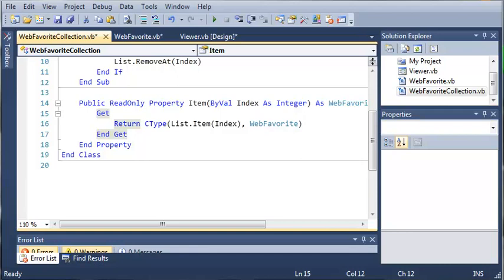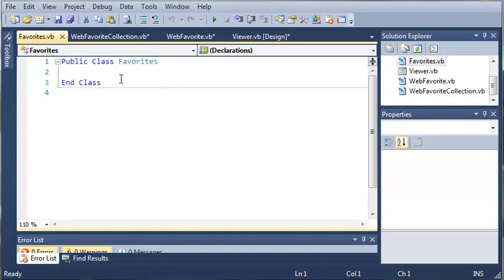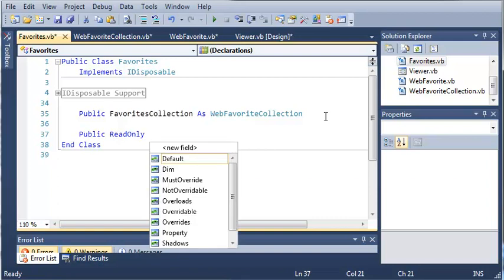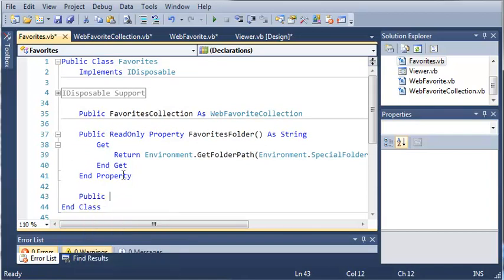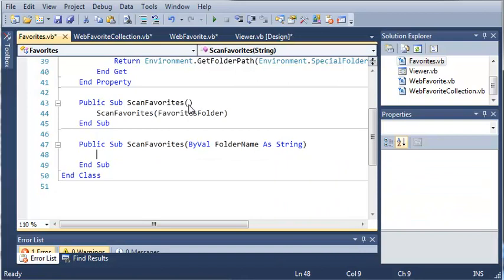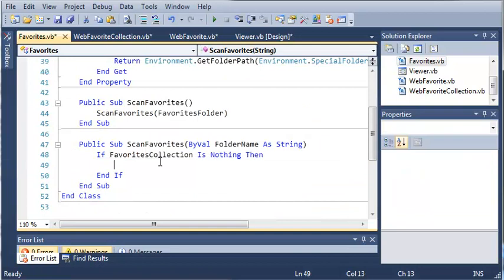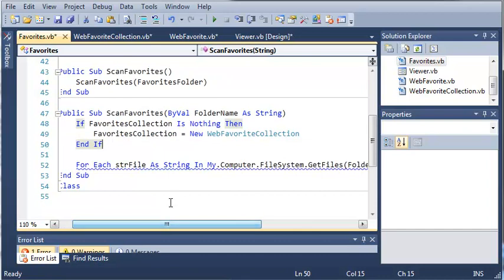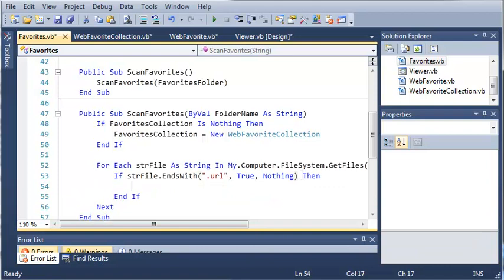Visual Basic Tutorial - 191 - Favorites Part 4 Creating The Favorites Class